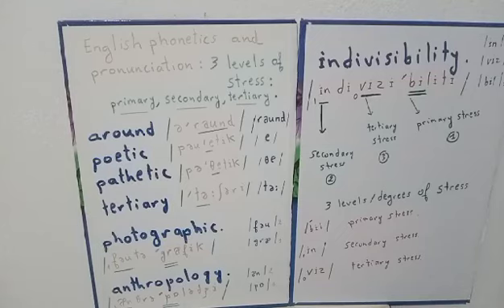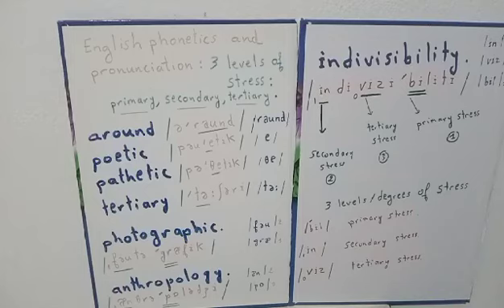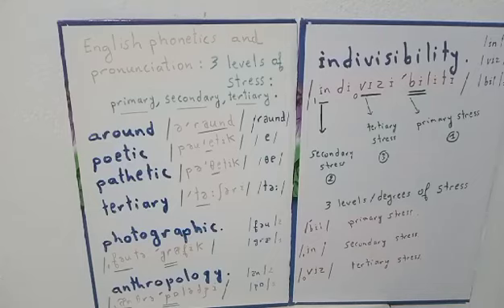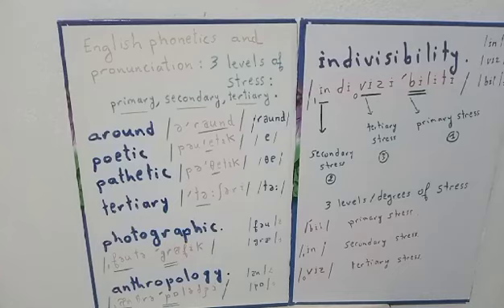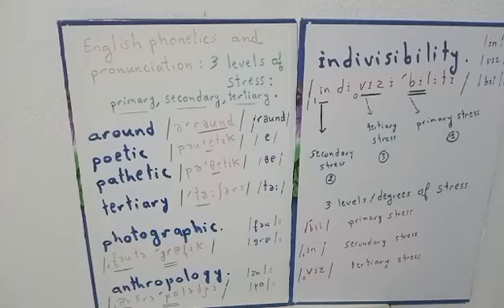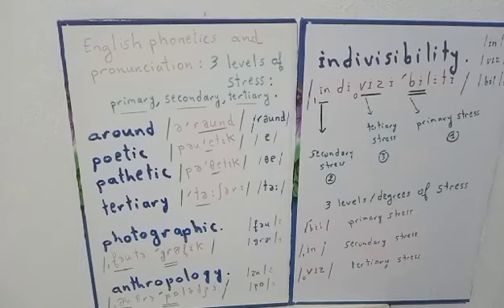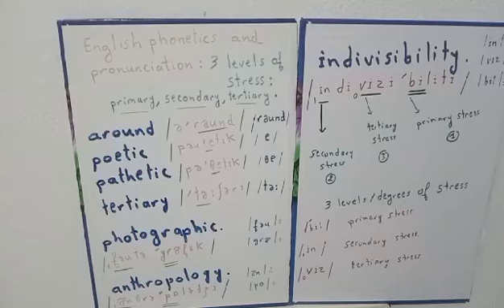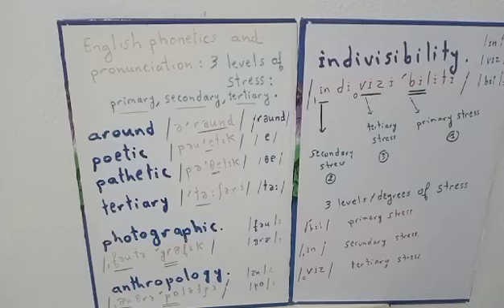Three levels of word stress, primary, secondary, tertiary#English phonetics